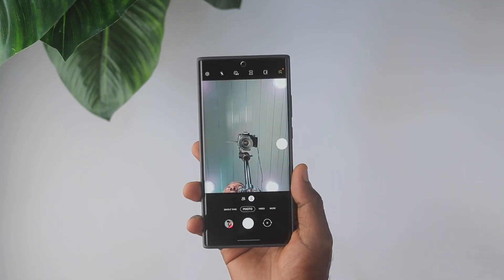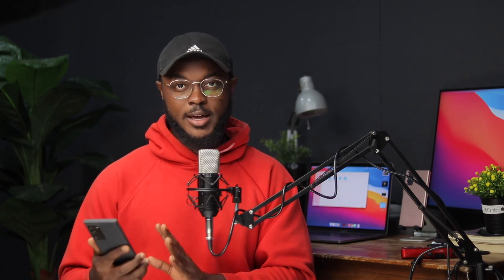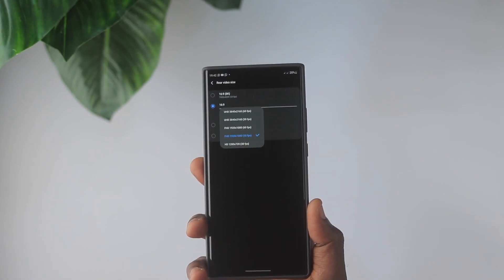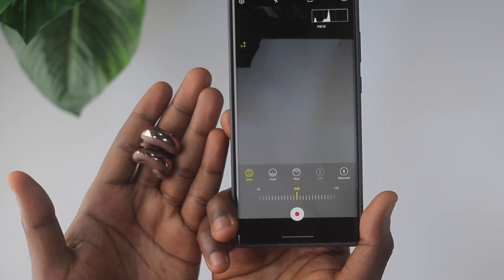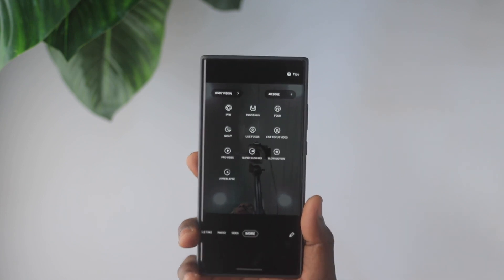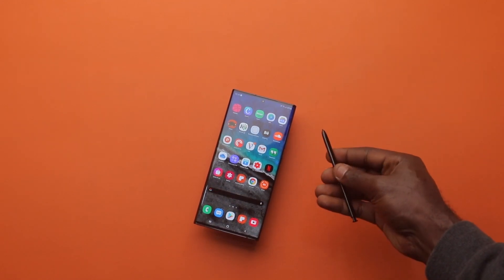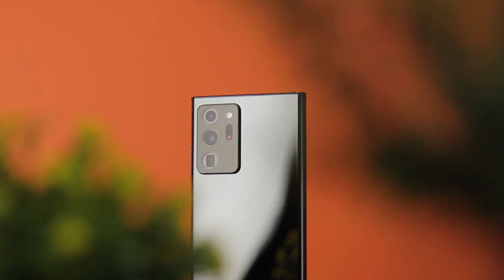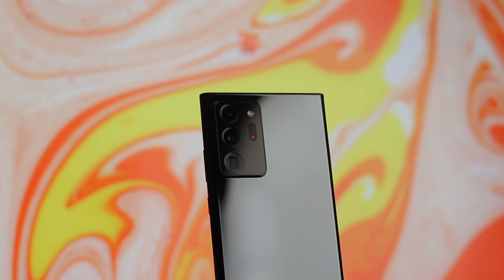Samsung Galaxy Note 20 Ultra Camera Review! It slays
Here is my camera review of the Samsung  Galaxy Note 20 Ultra.